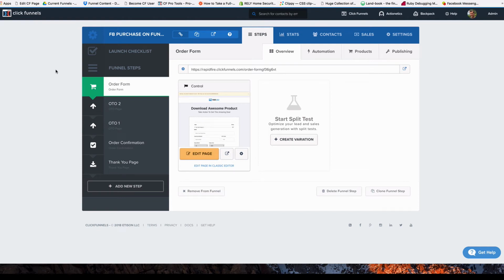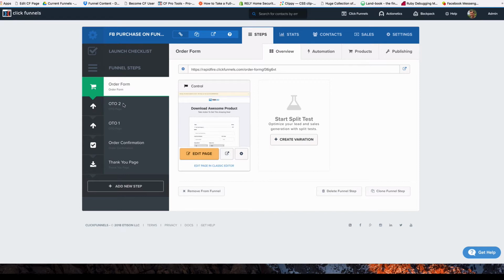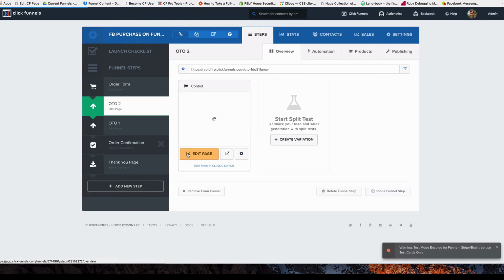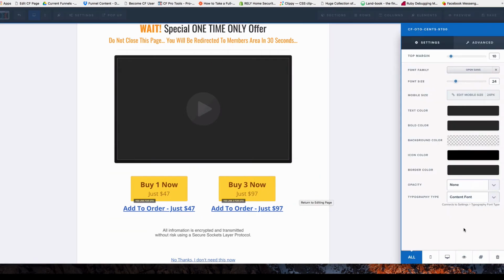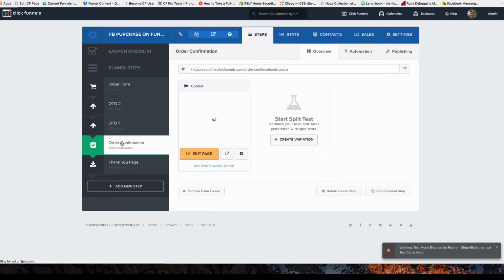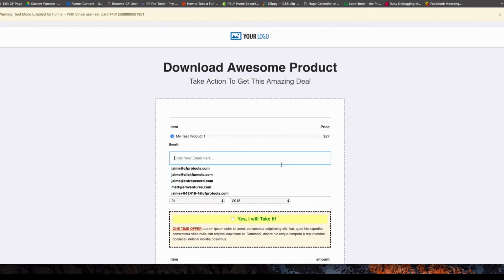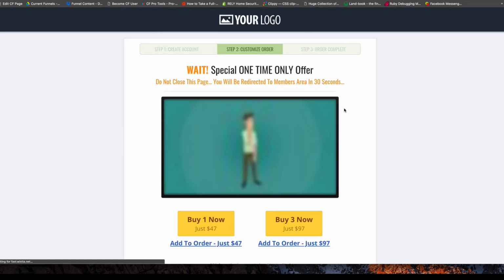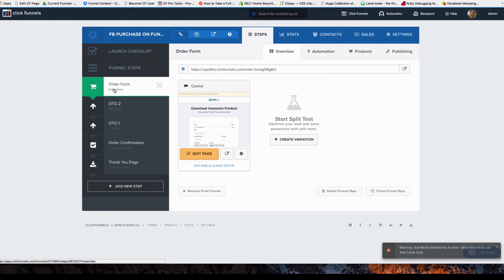CF Funnel Total Tracker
- How to configure and install the CF Funnel Total Tracker to track purchase events at each step of your ClickFunnels order funnel